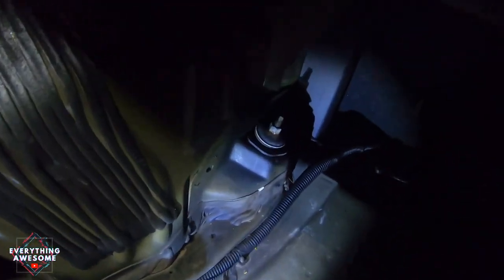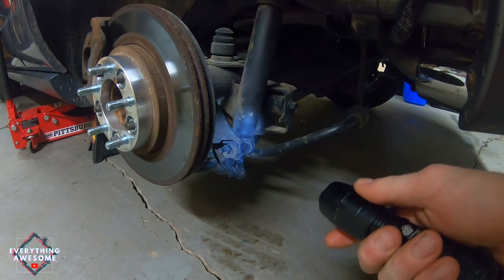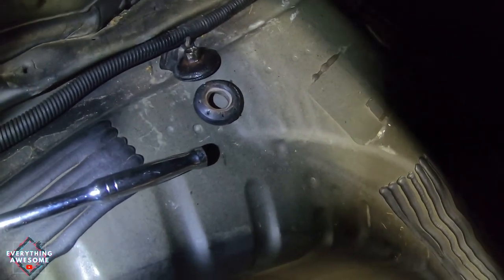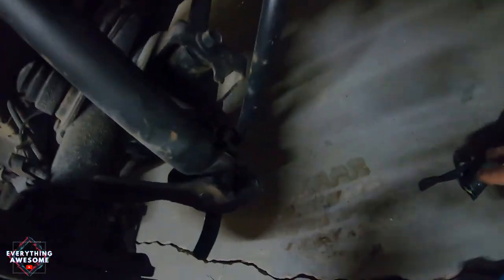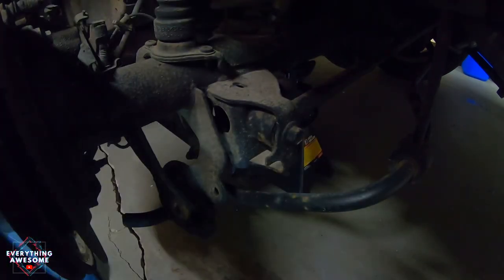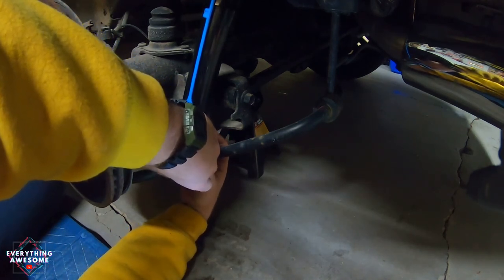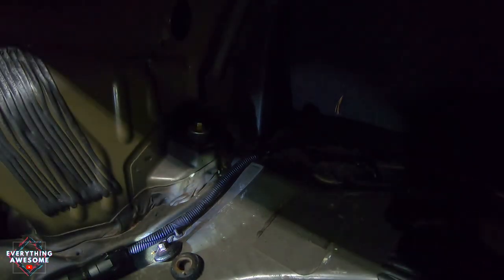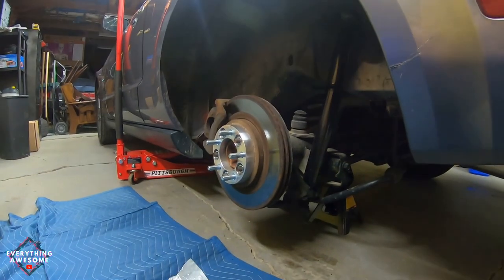How To Fix S197 Mustang Struts | Monroe Strut Installation | 2006-2009 S197 Mustang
In this video I'll show you How To Fix S197 Mustang Struts. I recently decided to change my rear struts in my 2006 Ford Mustang as my ride has been bumpy and clunky. This video applies to 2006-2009 S197 Mustangs. I first changed the passenger side and was impressed with the difference and the value for the product. I wanted an economical option for the time being, until I might dump some real money into performance parts, and these struts were a good choice. If you need affordable struts I DO recommend these as they are easy to buy from amazon with prime and a solid return policy. Here's the link If you want to check them out

Hey what’s up thanks for stopping in to watch this video!

My name is Matt and I’m glad you’re here on the channel, Everything Awesome. I started this channel as a way to share the things I typically do and even things I don’t normally do in my life. Really there’s no specific direction or genre of the channel, just stuff I thought I might share!

If you ever have any questions or want to chat be sure to comment on my video and I’ll do my best to get back to you.

Shop A HUGE inventory of discounted used and open box items from Amazon

Join Robinhood with my link and we'll both get some free stock 🤝

Open a WeBull account and deposit $100 to get a FREE stock and 0% Commission Trading!

Get $10 Worth Of Bitcoin For FREE when you sign up with Coinbase and buy or sell $100 worth of crypto!

Sign up for Audible plus today and get to listen to the best audio books, podcasts + more wherever and whenever!

If you like to read check out a Kindle membership so you can get a huge library of digital books at your fingertips